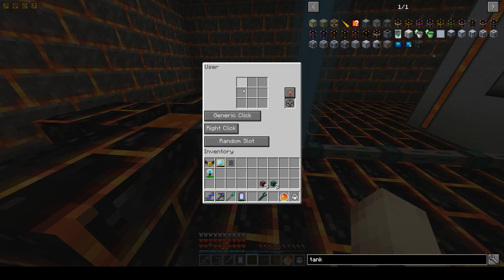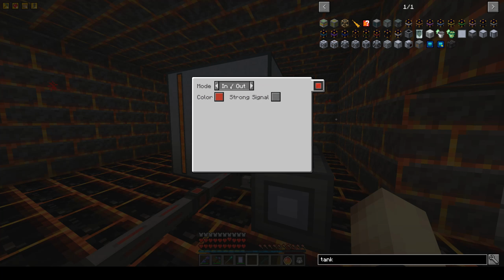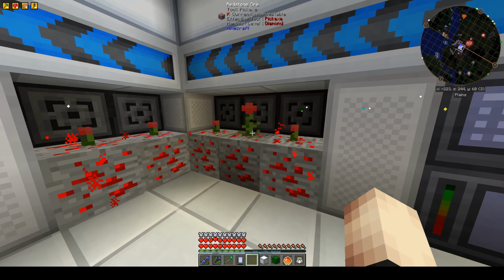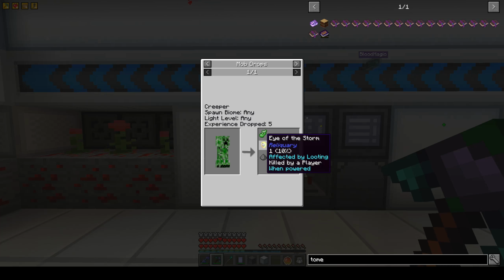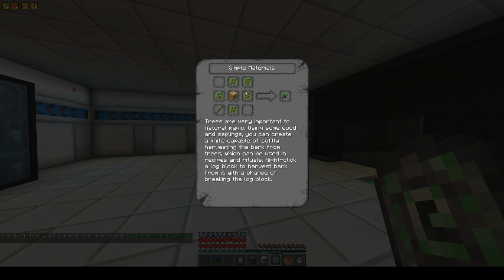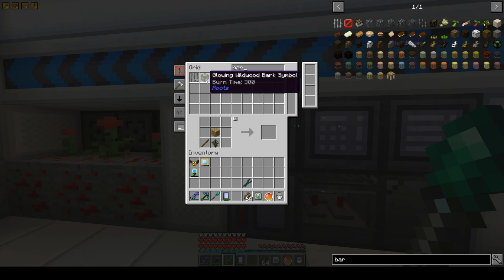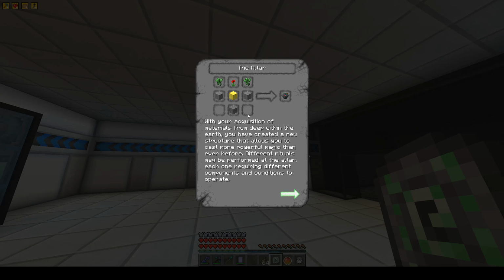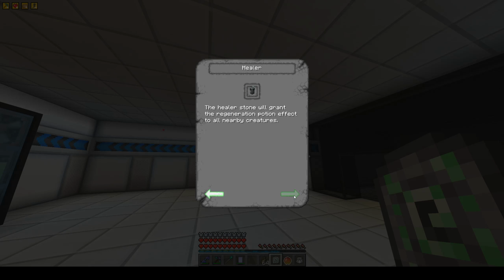FTB Unstable Ep31 Autocrafting Lava Completed, Red Orchid expansion, Beginning Roots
In today's Episode 31 we complete our autocrafting of lava buckets, expand out red orchid redstone creation, and dive into beginning roots in order to seek out the elusive charged creeper!